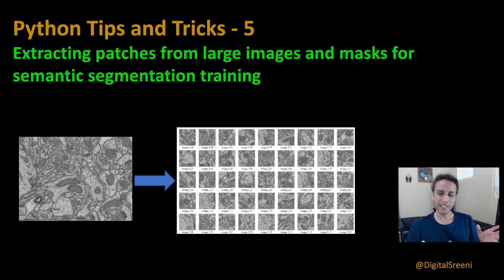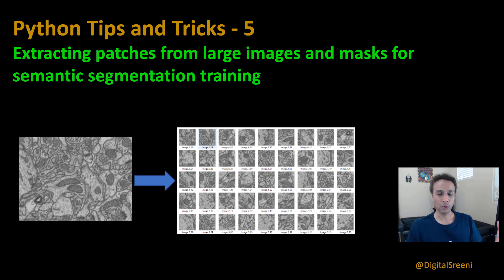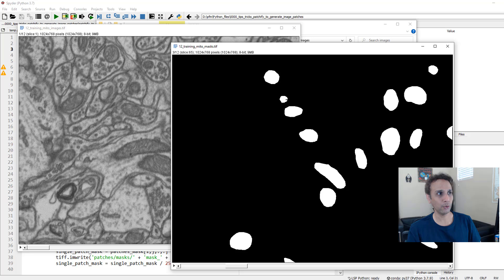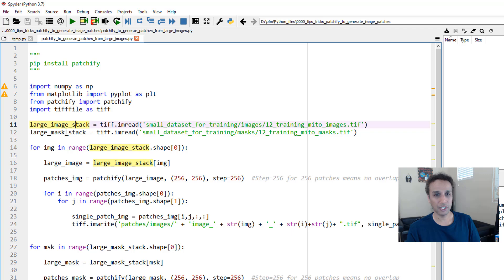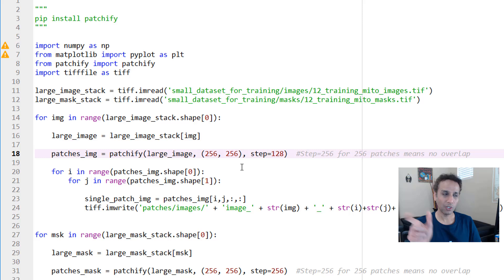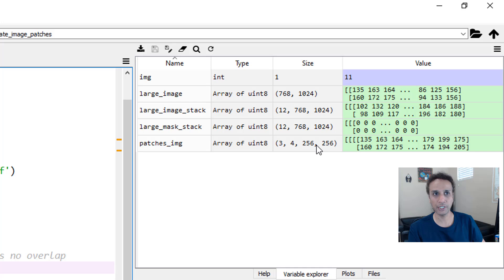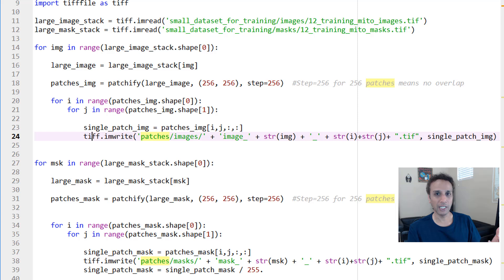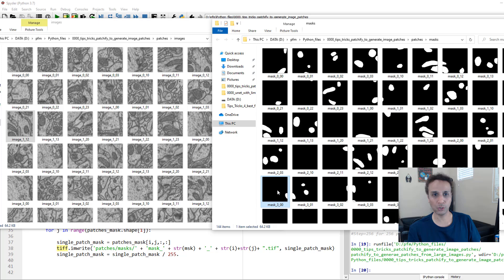Python tips and tricks - 5: Extracting patches from large images and masks for semantic segmentation